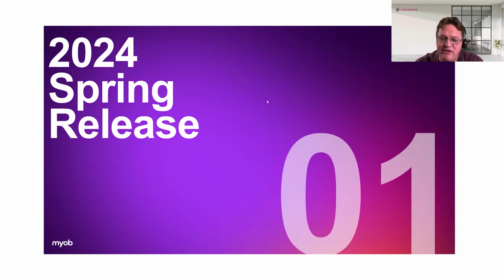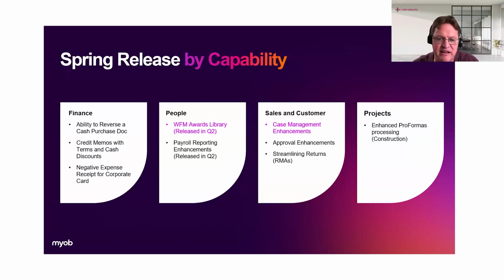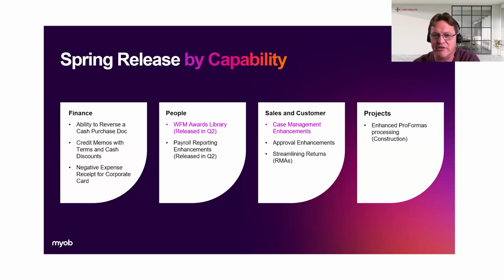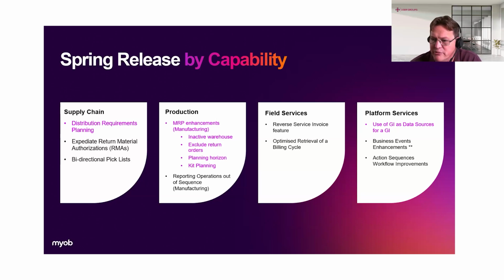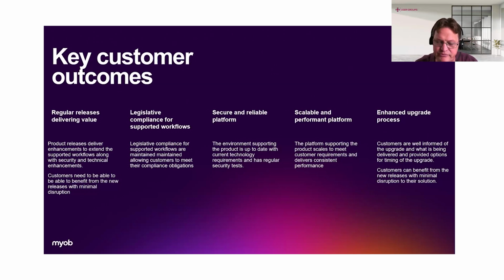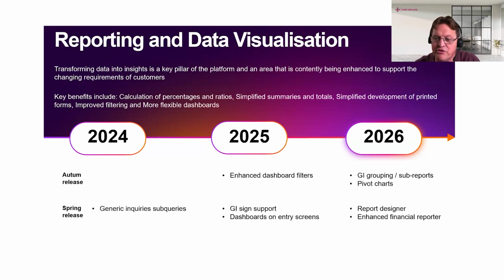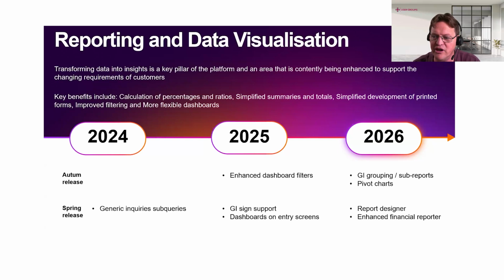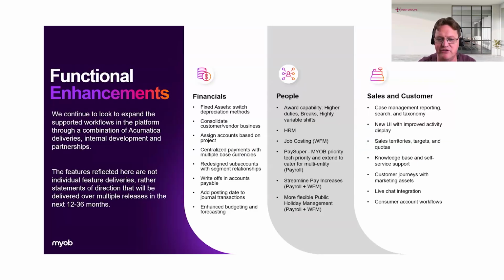MYOB Acumatica Feature Roadmap | MYOB Acumatica User Groups October 2024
Join James Brading from MYOB's product management team as he shares the latest updates on MYOB Acumatica and offers an inside look at the product’s direction over the next three years and beyond.